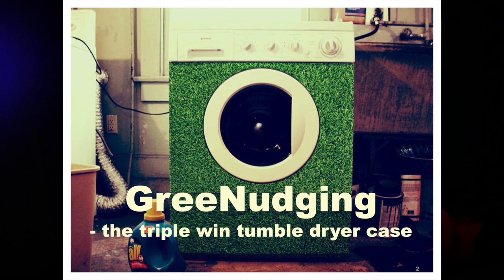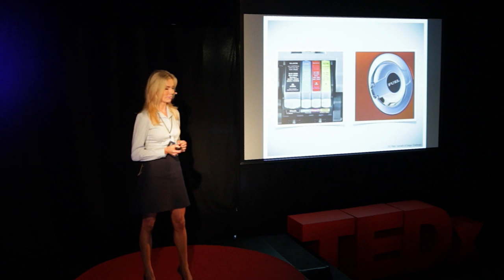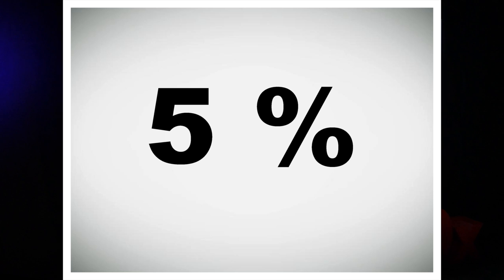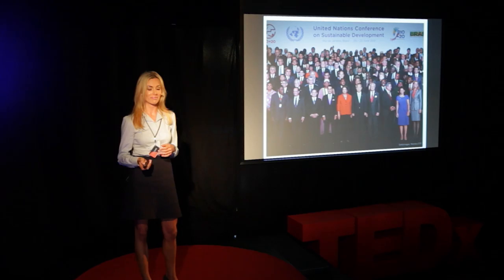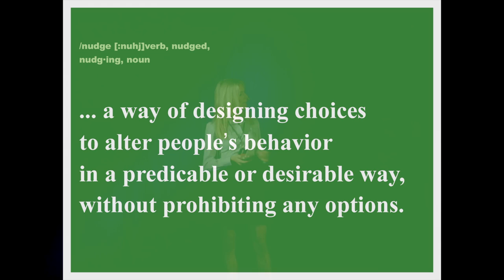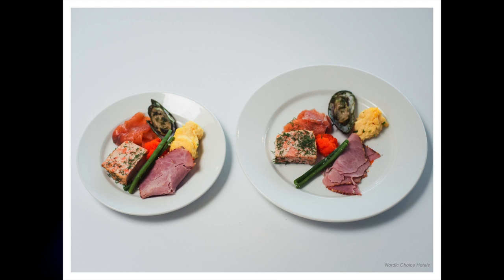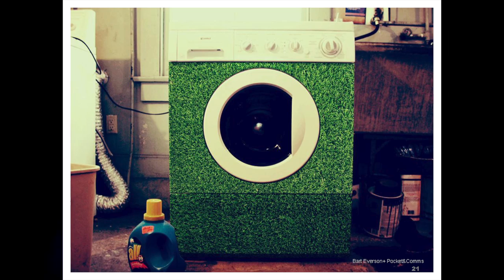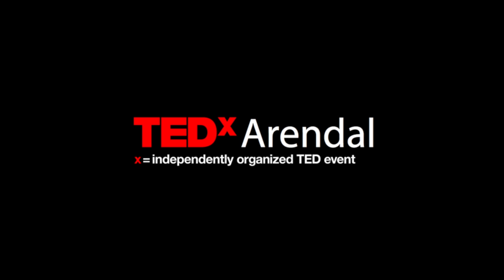Greenudging -- The Triple Win Tumble Dryer Case: Gunhild Stordalen at TEDxArendal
Gunhild A. Stordalen is the founder and chair of Stordalen Foundation and GreeNudge, which initiate and promote research on behavioural measures to mitigate climate change.

Stordalen is a medical doctor and holds a PhD in pathology/orthopedic surgery and she focuses her work on the link between climate and health. Dr. Stordalen serves on the boards of the European Climate Foundation and the Zero Emission Resource Organization.